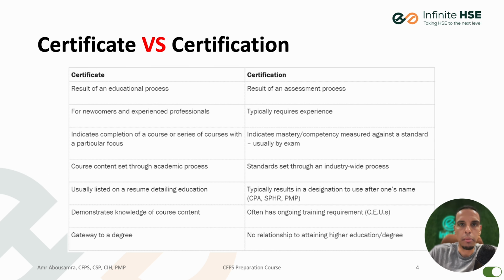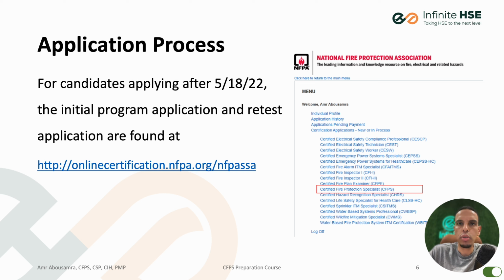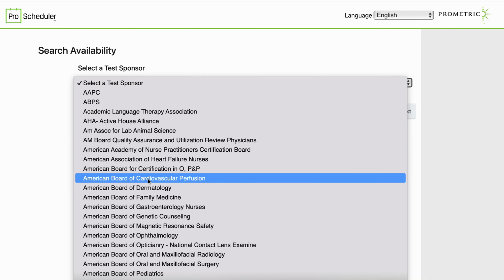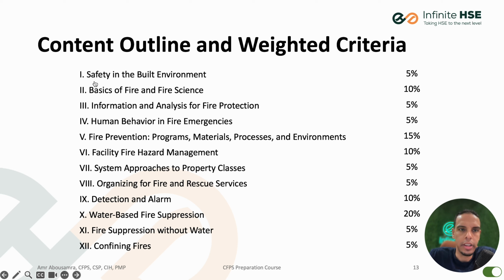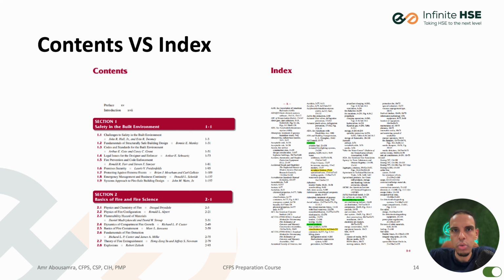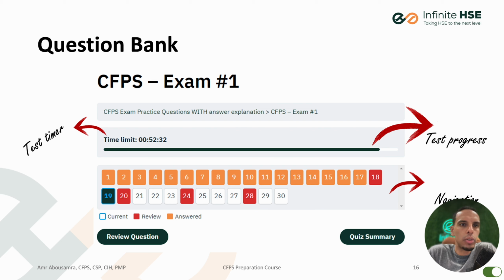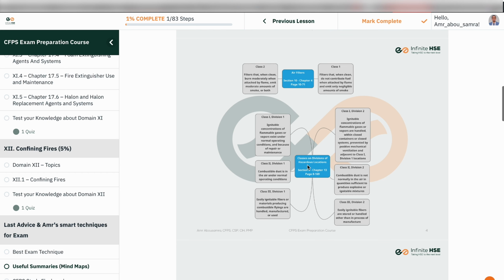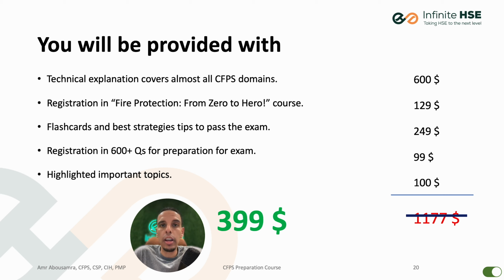[EN] Preparation for CFPS Exam from NFPA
في هذا الفيديو نشرح بشكل شامل شهادة CFPS – Certified Fire Protection Specialist الصادرة من NFPA، ونوضح متطلبات التقديم، شروط الأهلية، الرسوم، نظام الامتحان (Open Book)، وآلية اختيار مركز الاختبار أو التقديم أونلاين.
كما نستعرض خطة مذاكرة احترافية مبنية على Fire Protection Handbook مع توضيح الـ Blueprint والأوزان النسبية للأسئلة، وأفضل طريقة للاستعداد للاختبار من أول محاولة.

00:00 Introduction & Speaker Background
03:02 What is CFPS?
03:50 Certificate vs Certification
07:29 Exam Eligibility & Application
11:18 Fees & Retake Policy
13:03 Recertification Requirements
13:57 Exam Format & Open Book Rules
14:41 Testing Center & Online Exam Options
18:02 Fire Protection Handbook (20th vs 21st Edition)
19:53 Blueprint & Weighted Areas
22:19 Study Plan Explained
26:46 Using Index vs Table of Contents
29:55 Why Choose Infinite HSE
33:19 Question Bank Explained
38:13 Course Structure & Content
42:05 NFPA Packages vs Infinite HSE Offer
45:50 Final Advice & Enrollment